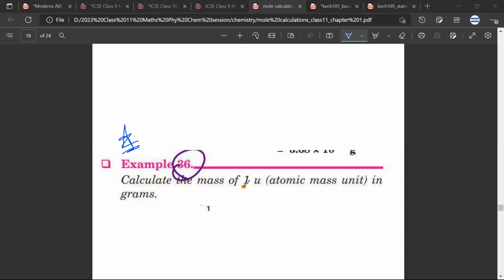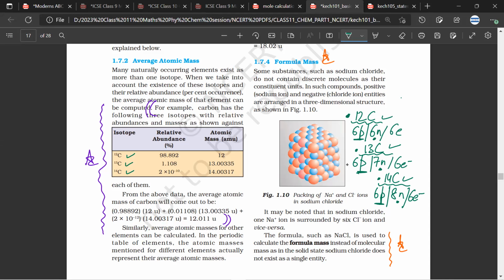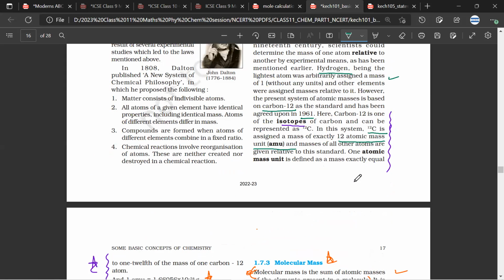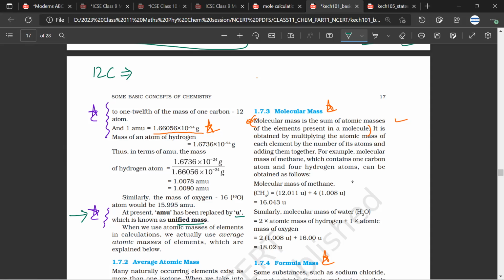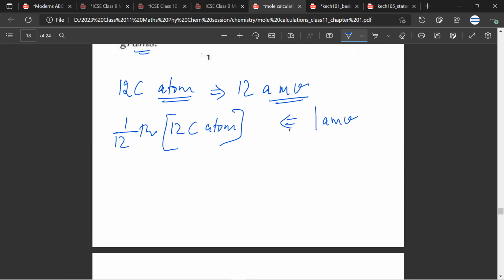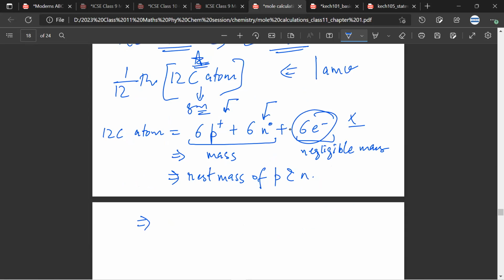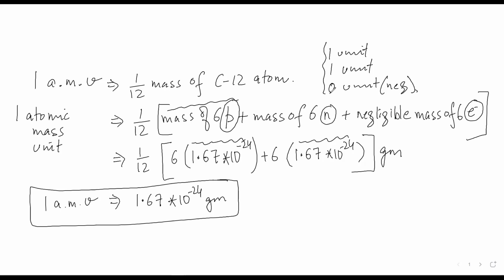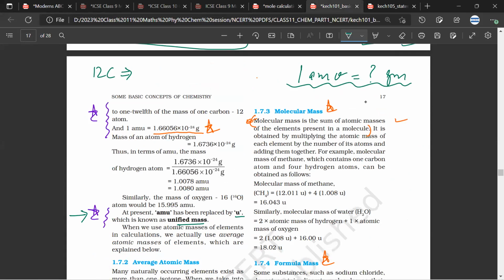What is the mass of 1 AMU in grams ? Atomic mass units to grams amu to g Dalton Definition Meaning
atomic mass unit value
what is atomic mass unit class 11
what is atomic mass unit class 9
how to calculate atomic mass unit
atomic mass of oxygen
neutron atomic mass unit atomic mass unit of proton

What is the mass of 1 AMU in grams?
How do you convert AMU to grams per mole?
How do you convert atomic mass to gram atomic mass?
What has a mass of 1 AMU?
How many amu are in 1 gram?
How many amu are in 16 grams?
How can we prove that 1 amu is equal to 1.661÷10^_27?
1 amu is equal to?
How much is 1 AMU?